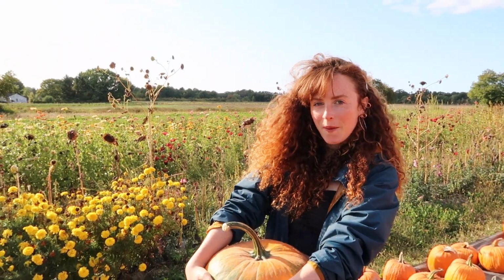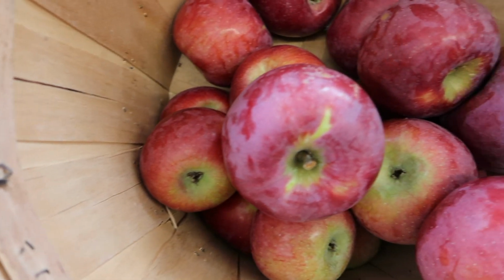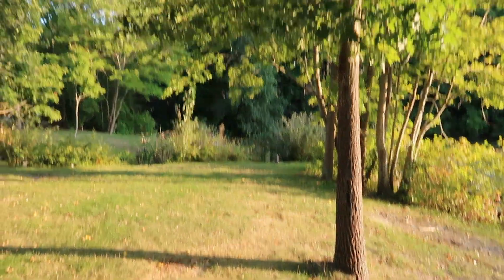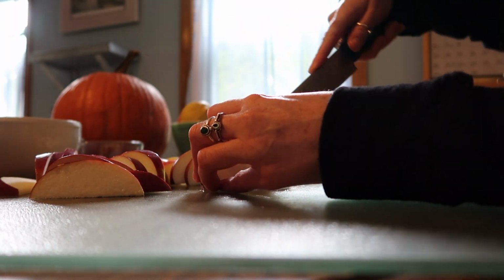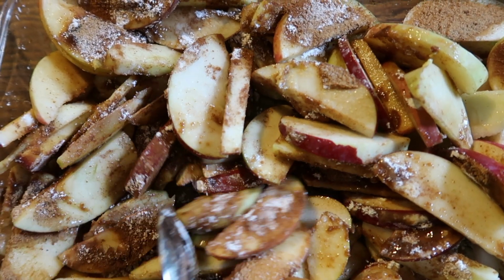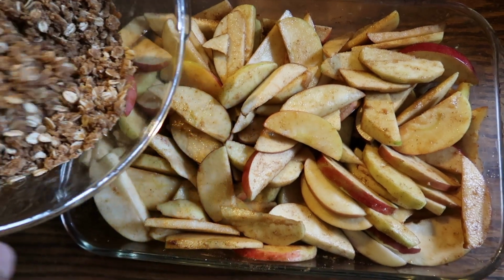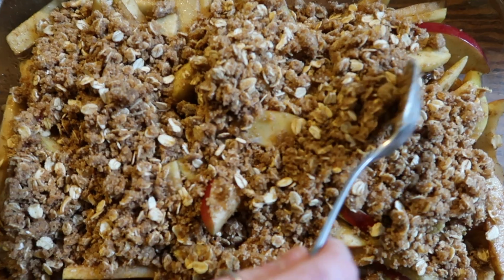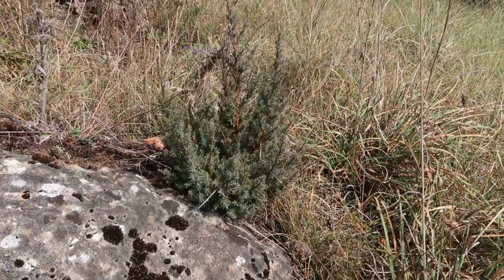Hometown Vlog | Fall Foliage, Local Farms, Vegan Apple Crisp Recipe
Welcome back to our sister channel and to our hometown vlog. In today’s vlog we are going to be taking you around where we grew up in New England, looking at the fall foliage, and shopping at local farms. With the ingredients we gather, we'll also be making a delicious seasonal vegan apple crisp recipe with you!